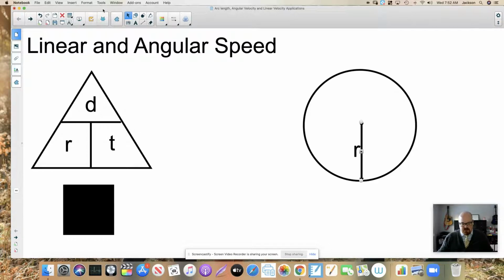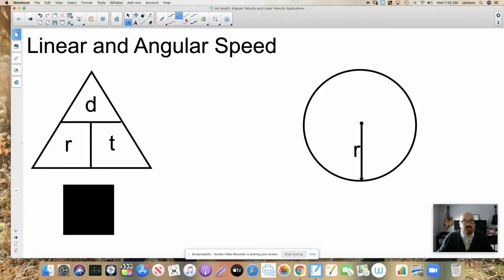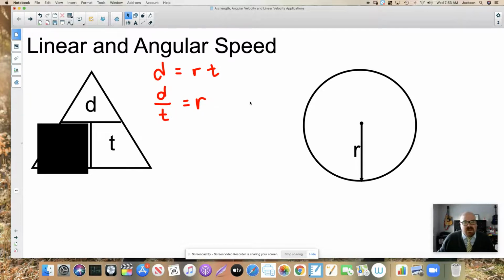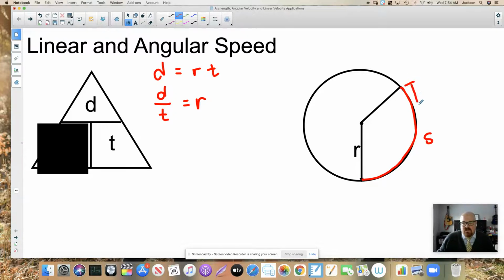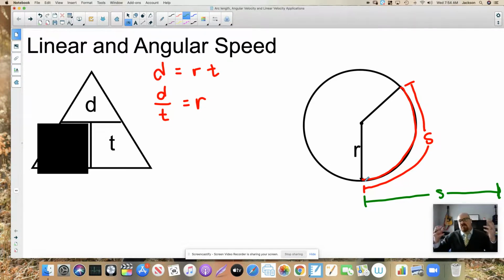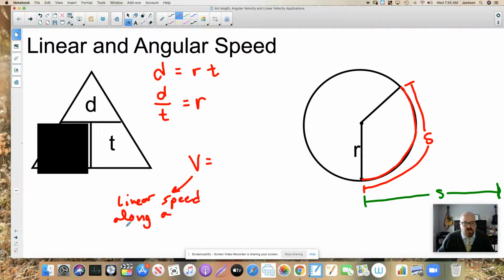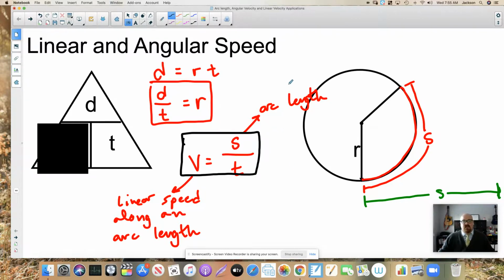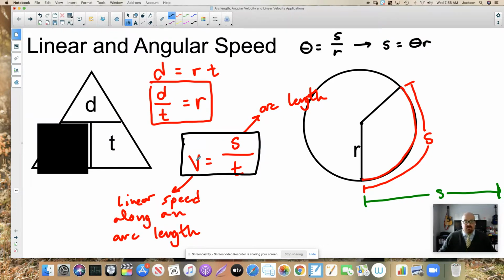Linear Speed Along an Arc